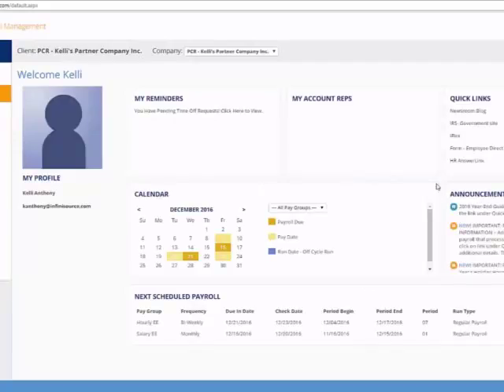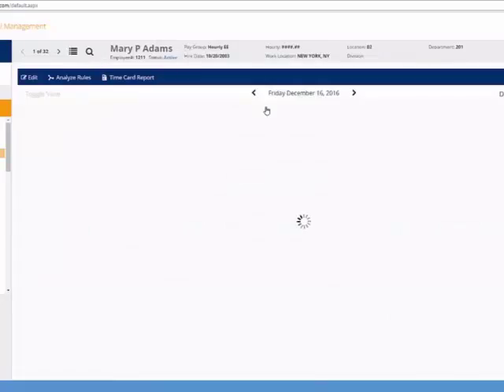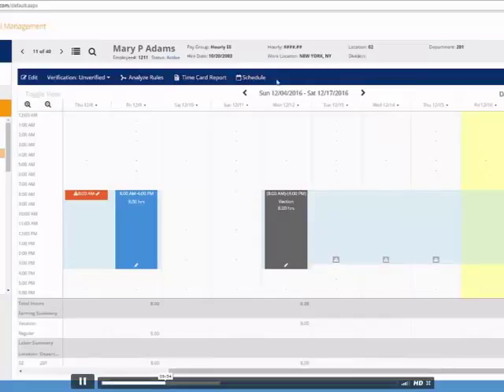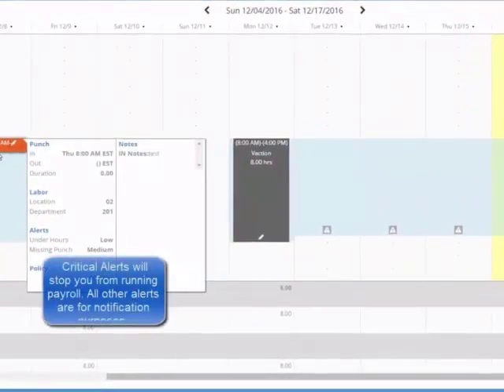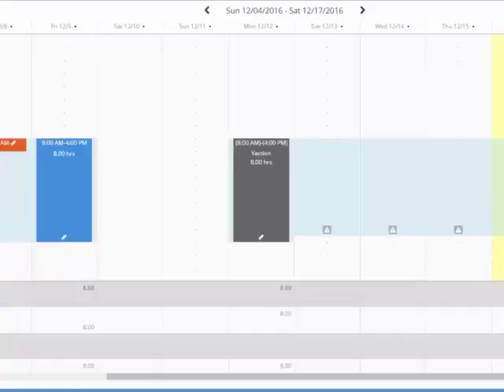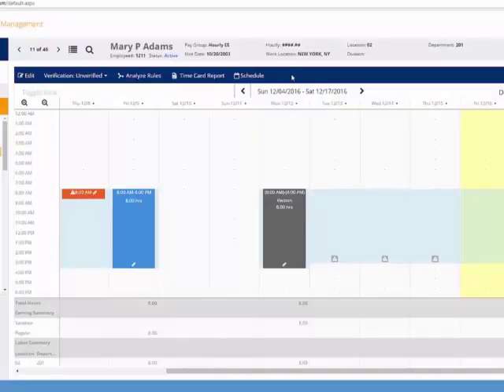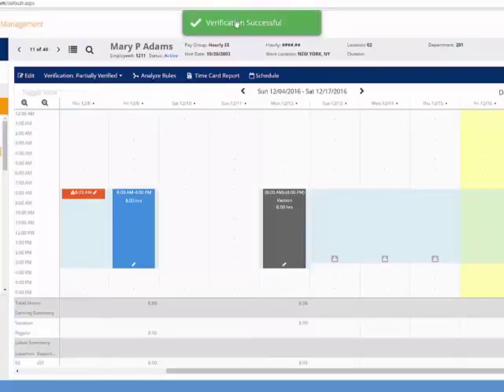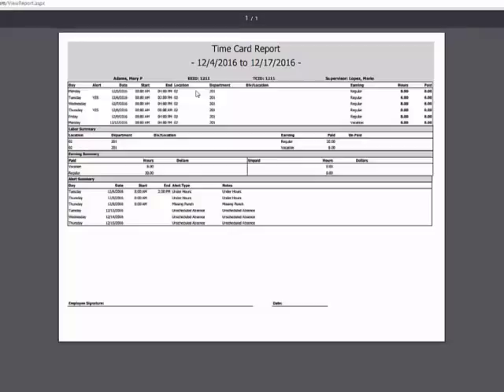Time Admin View 2A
Time - Admin View (2-A)
Navigating the employee's timecard
Understanding the items on the action bar.